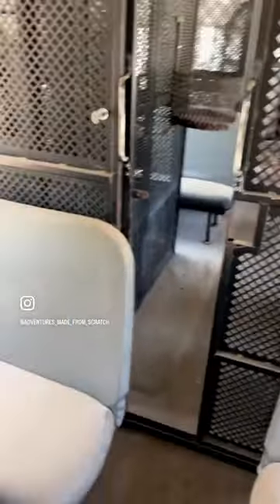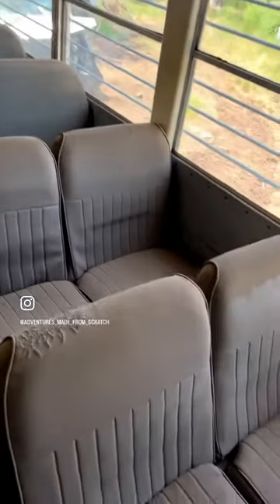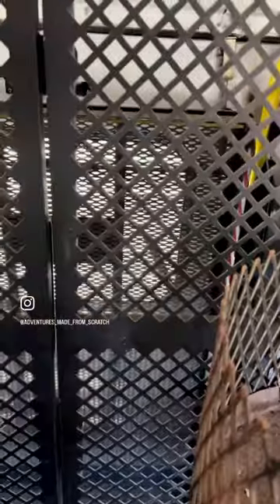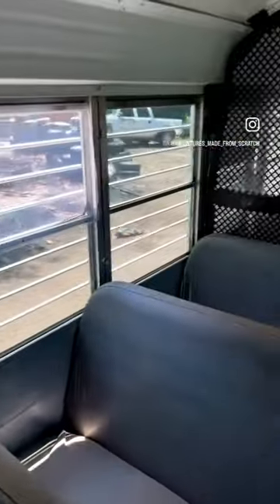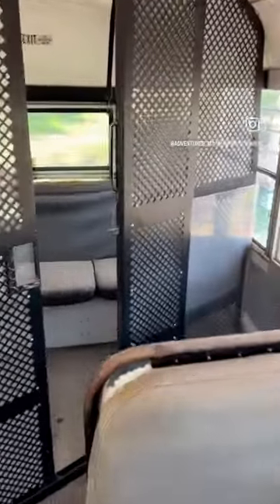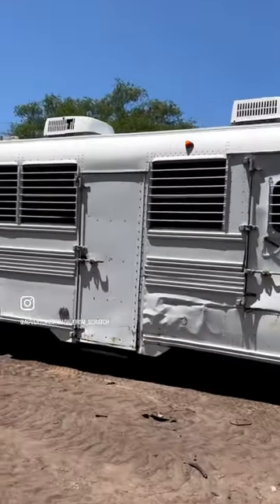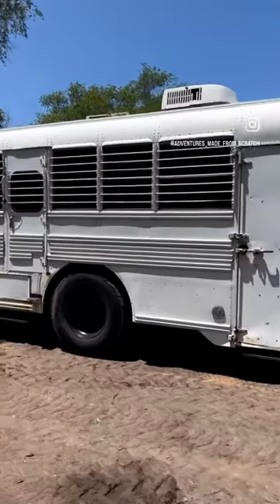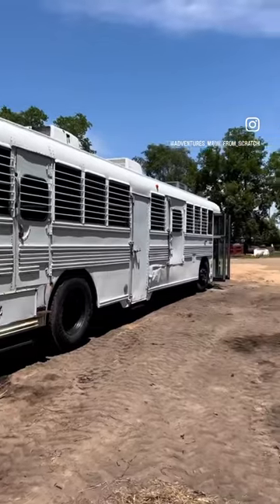We bought a PRISON BUS!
My eBay store My eBay store junkyard recycling prison bus My 2nd Channel